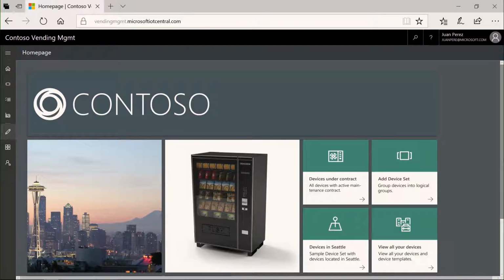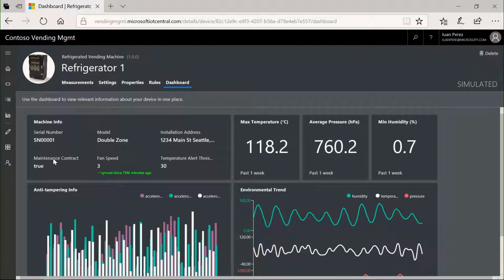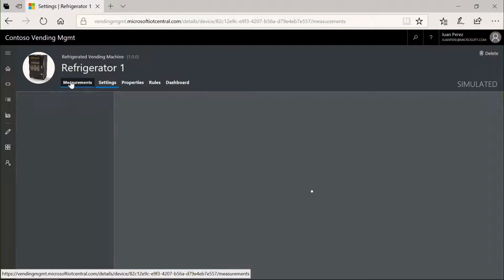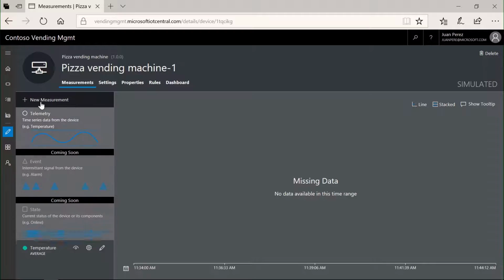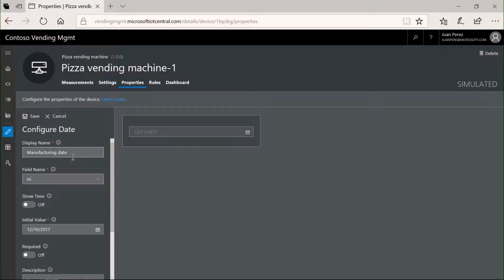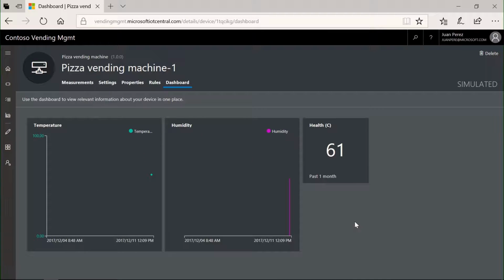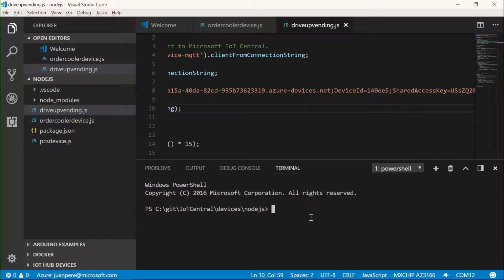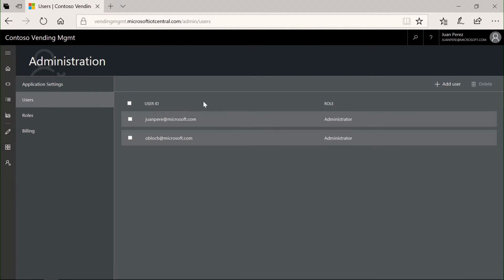Part 8/8 Codeless IoT Solution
Discover Microsoft IoT Central from the eyes of Contoso Vending, a division of Contoso that doesn't have the resources or skills to build their own IoT solution to remotely manage vending machines. In minutes they are able to create device models, dashboards and rules, all of this without a line of code! The demo even shows how to connect an actual device to the solution.